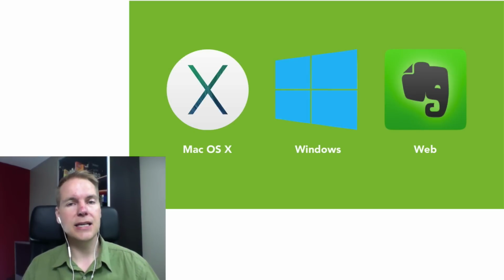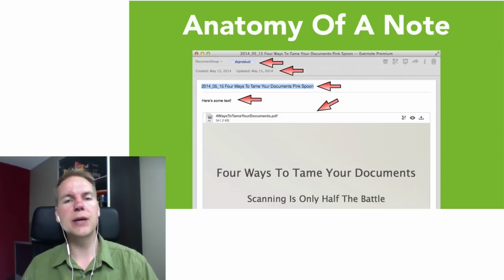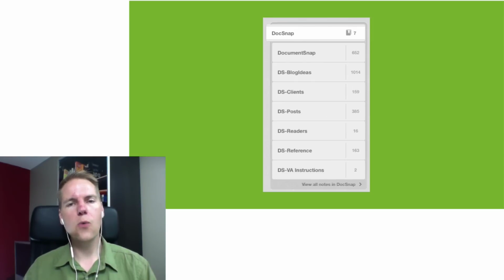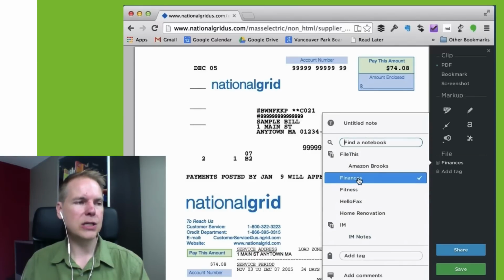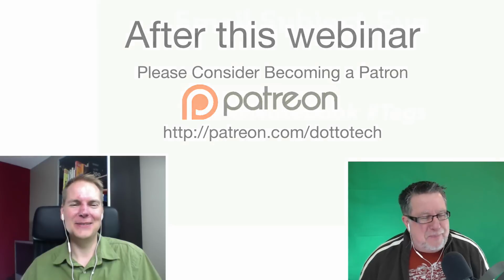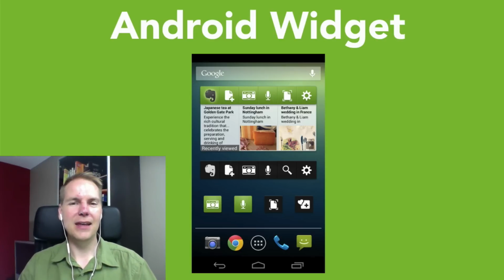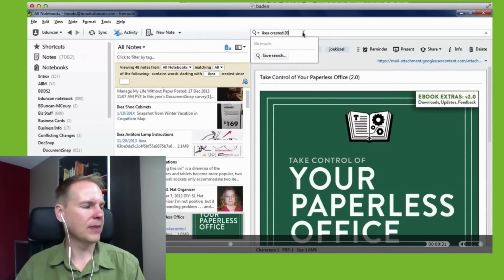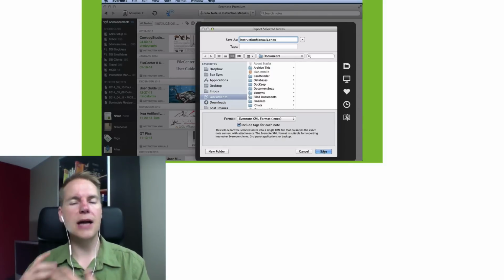Going Paperless with Evernote - Webinar Replay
A replay of Going Paperless with Evernote. A webinar hosted by Steve Dotto featuring Brooks Duncan.

My Favorite 7 FREE Productivity Apps you like this video, tell the world!

including our weekly radio show /podcast